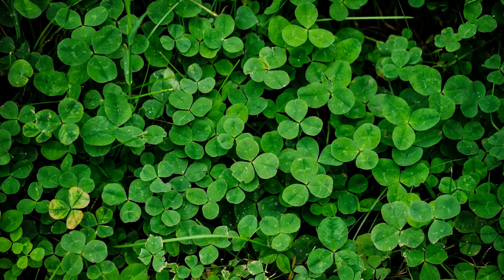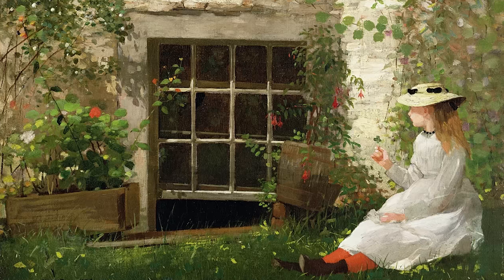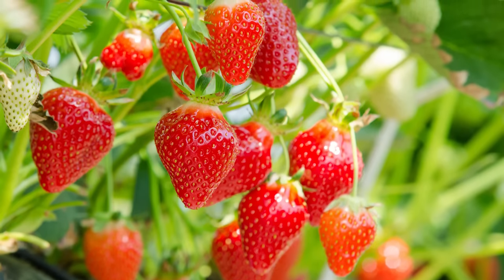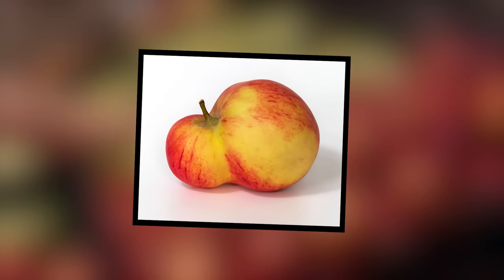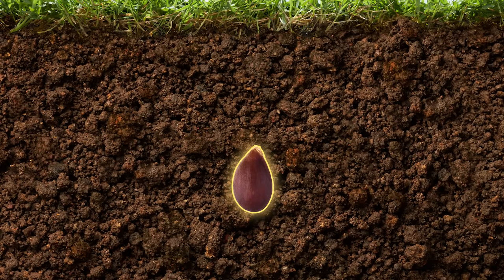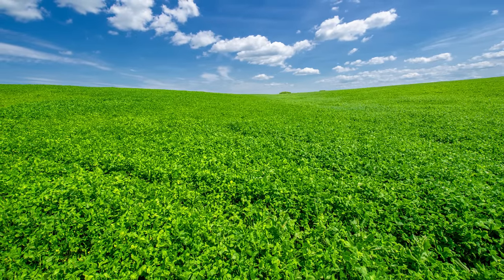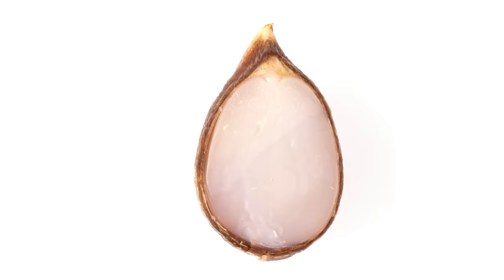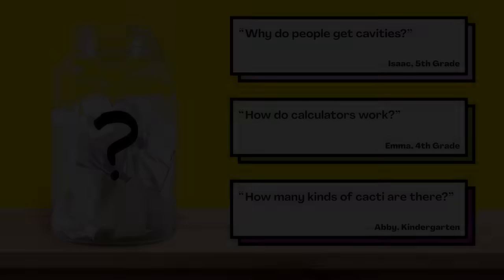Why are four-leaf clovers so rare?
Are your kids wondering: Why are four-leaf clovers so rare? This question came from Sophie, a student from the United States.